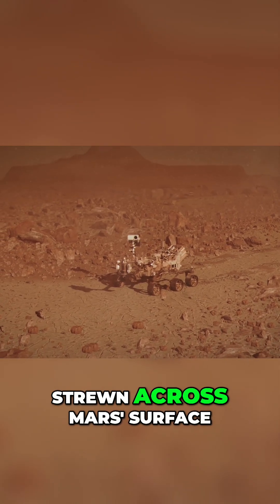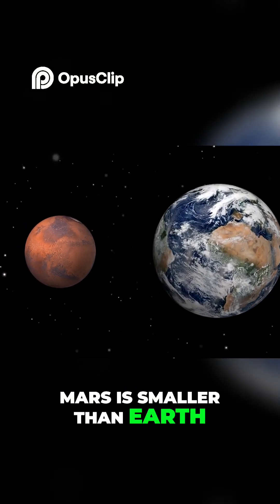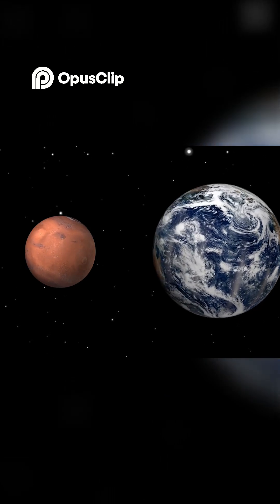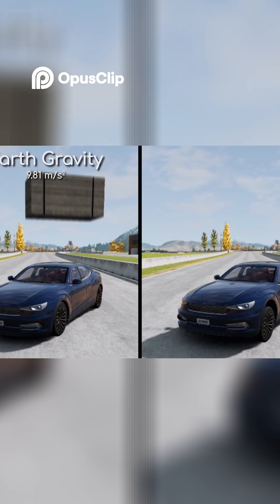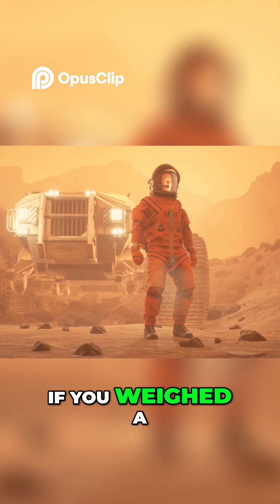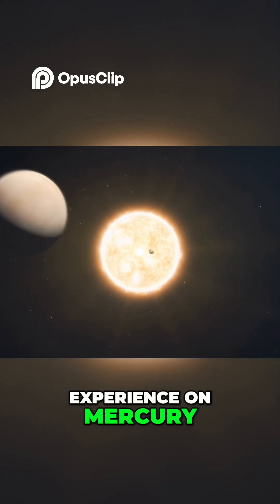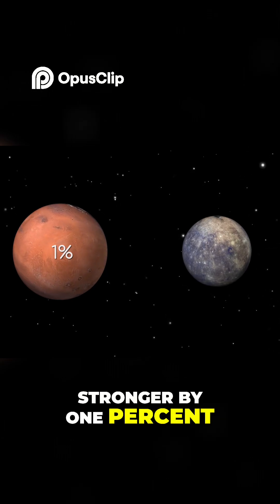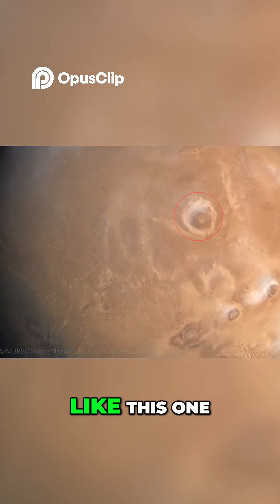Mars Gravity See the Difference! Experiment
impact on the dust strewn across Mars' surface which we'll explore in detail later While Mars and Earth have their similarities there are plenty of differences too Mars is smaller than Earth six thousand seven hundred and 79 kilometres in diameter versus twelve thousand seven hundred and 42 kilometres and is also much less dense This means the gravitational pull at the surface is much weaker than that on Earth To get a feel of the impact of this reduced gravity allow me to demonstrate with an example As you can see the object does fall slower on Mars than it does on Earth This is because Mars' gravitational pull is 62 percent lower than what we feel here If you weighed a hundred kilograms on Earth you'd only weigh 38 kilograms on Mars Curiously this is almost the same gravity as you'd experience on Mercury even though that planet is smaller than Mars with a diameter of only four thousand eight hundred and 79 kilometres Mars' gravity is only stronger by one percent which just goes to show how much denser Mercury is by comparison This allows for some truly amazing geological features like this one